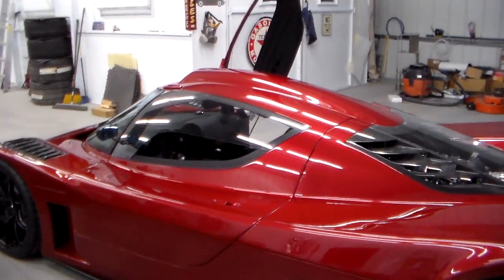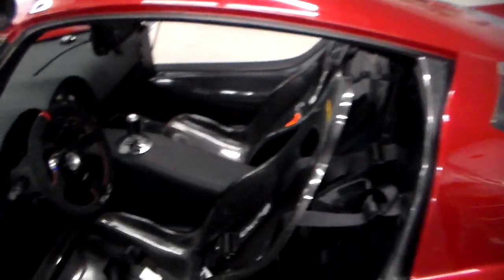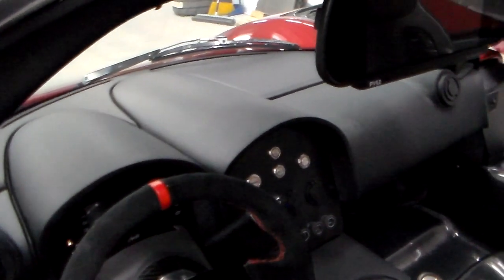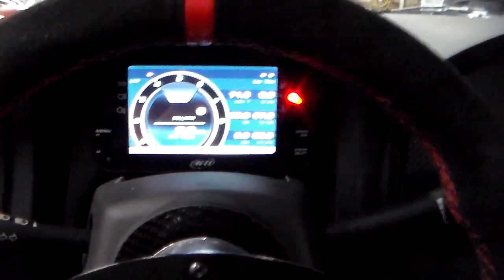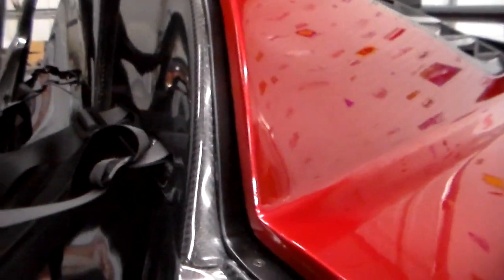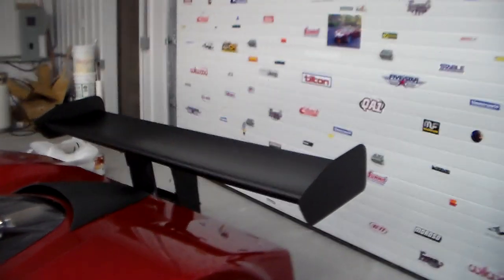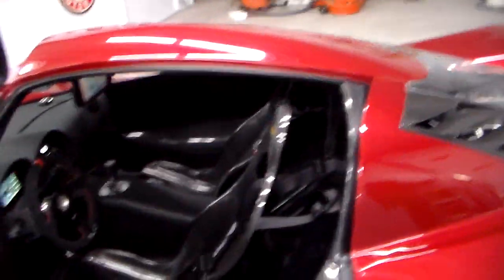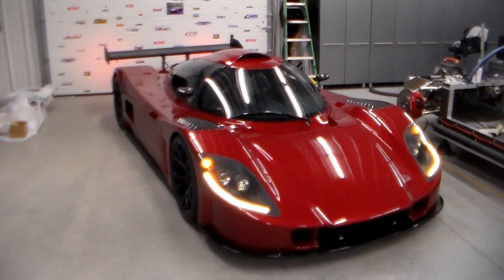SL C 17 walk around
Here's number17 finished and ready to go.  It features
LS376/525hp
Graziano trans-axle with drop gears
Gated shifter
Custom interior
Custom center console
Tillett B-5 carbon fiber seats
6 point race harness
back up camera
2 wing heights
Accusump oil system
Oil and transmission thermostatically controlled coolers
Brake cooling ducts